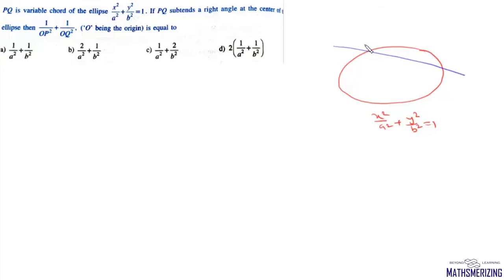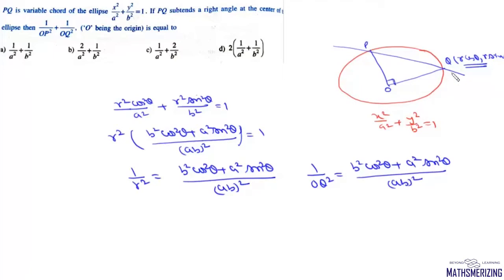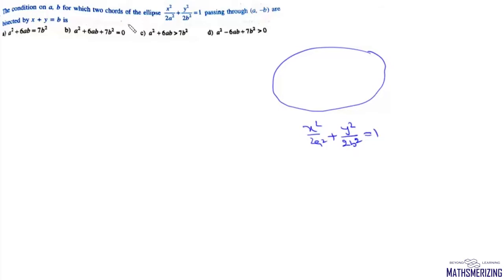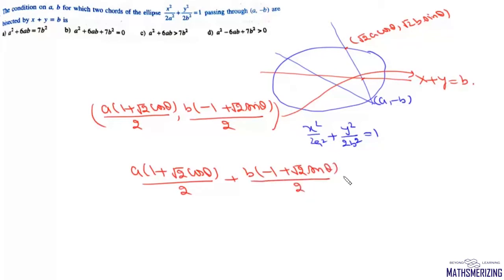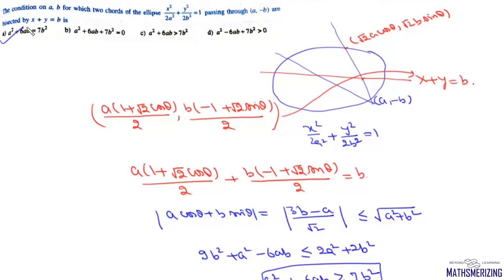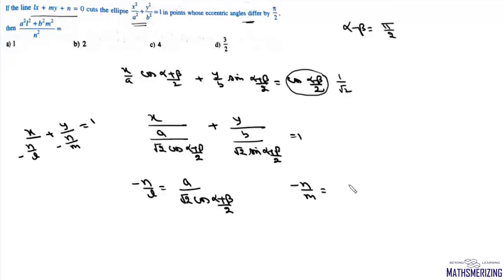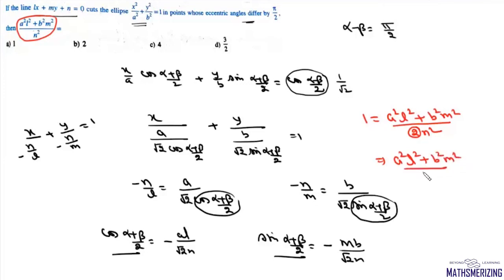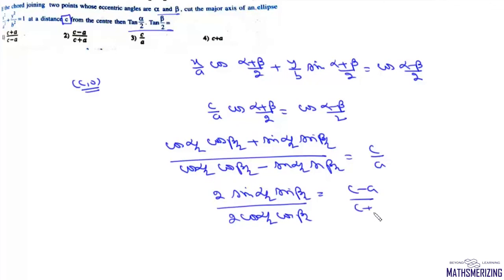Ellipse: 4 Practice questions based on chord of an ellipse (details in description)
Ellipse: 4 Practice questions based on chord of an ellipse

Q1: PQ is a variable chord of ellipse x^2/a^2+y^2/b^2=1. If PQ subtends right angle at the center O, then 1/OP^2+1/OQ^2=

Q2: The condition on a and b such that the two chords of ellipse x^2/2a^2+y^2/2b^2=1 passing through (a,-b) are bisected by x+y=b

Q3: If the line lx+my=n cuts the ellipse in points whose eccentric angle differs by pi/2, then (a^2l^2+b^2m^2)/n^2 =

Q4: If the chord joining two points having eccentric angle a and b, cut the major axis of ellipse at a distance c units, then tana/2tanb/2 =

Twitter handle 🎯 Start your JEE Advanced Maths journey